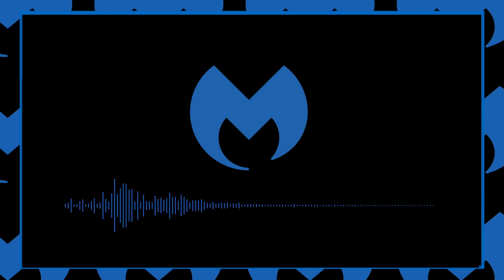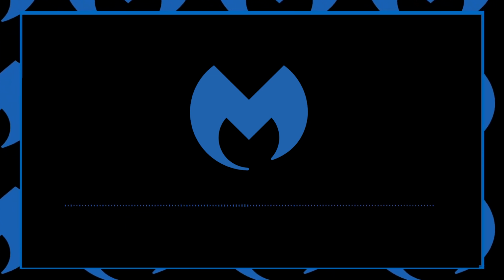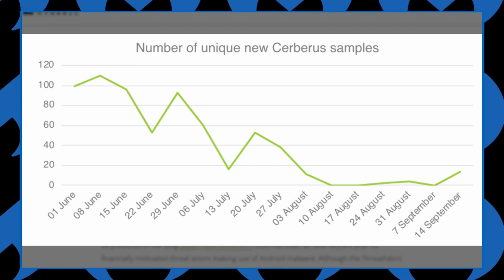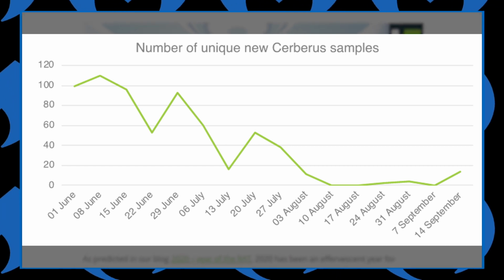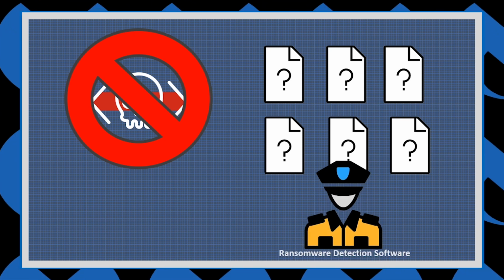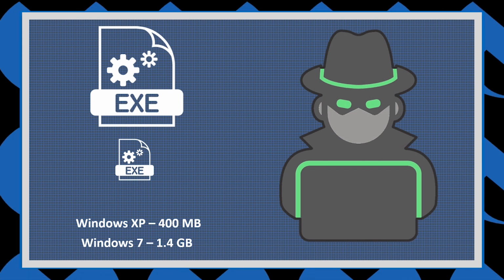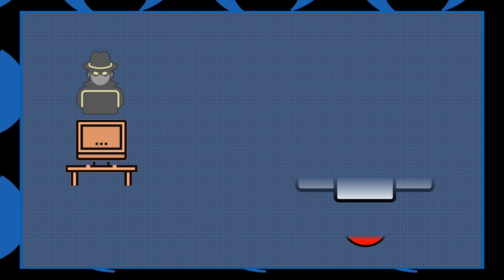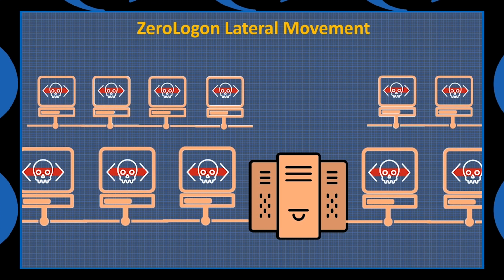VideoBytes: September 2020 Roundup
It is time for another installment of our VideoBytes series, formerly known as the Malware Monthly.

This week we’ll discuss how a ransomware attack resulted in death, why your multi-factor authentication is in jeopardy thanks to a new Android malware, what new and wacky trick Maze is doing to encrypt files and finally we’ll discuss ZeroLogon, a serious vulnerability that has security staff freaking out and criminals jumping for joy.